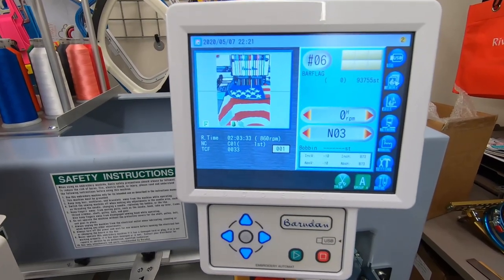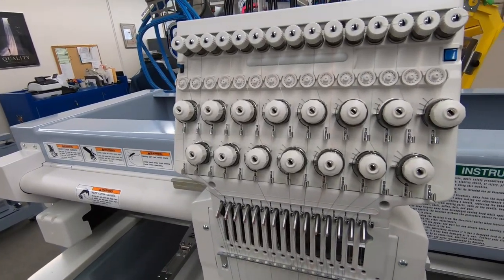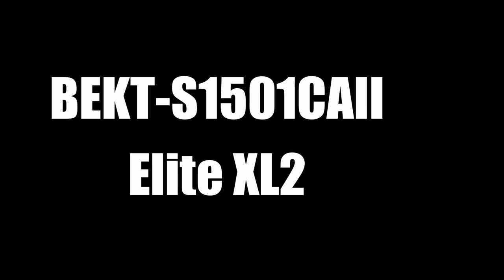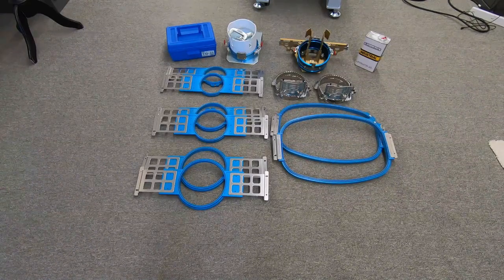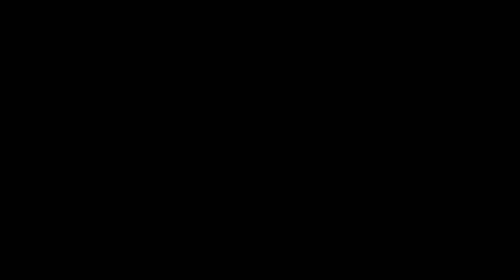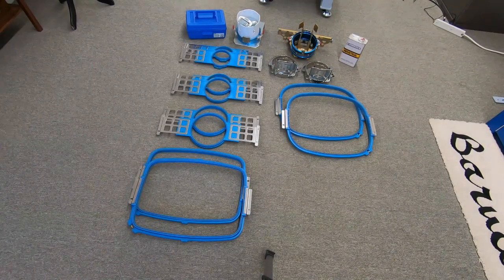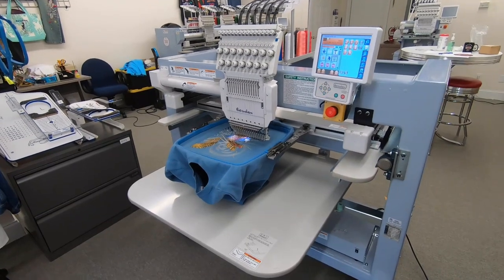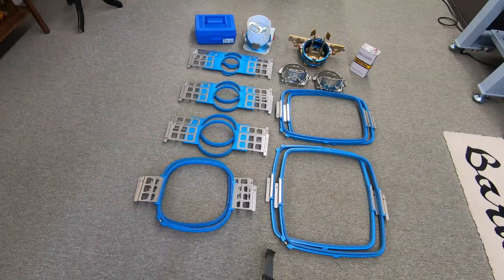The NEW Barudan KT Single Head Embroidery Machines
Since 1959 Barudan has been producing the best built, most reliable embroidery machines in the world. From single to fifty-six head machines Barudan has the embroidery machine to elevate your business.

Barudan offers 3 models of Single Head machines with several differences and similarities. Watch this informative video to find out which machine will best suit the needs of your growing business.